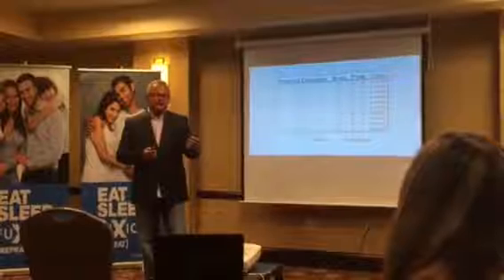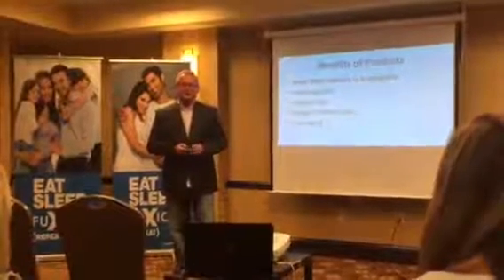xTribe Fuxion Training | Building Income with Preferred Customers